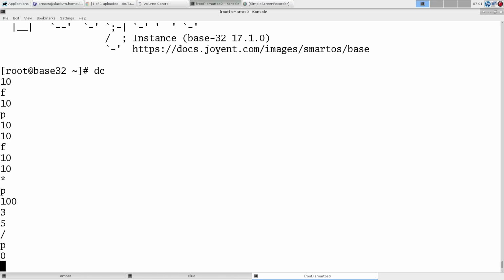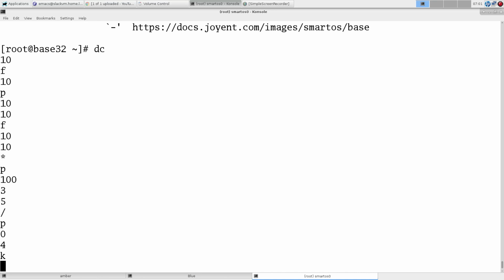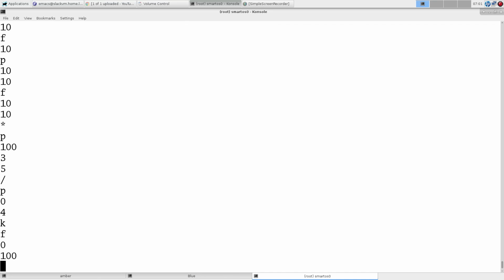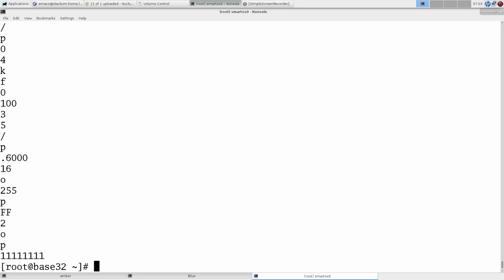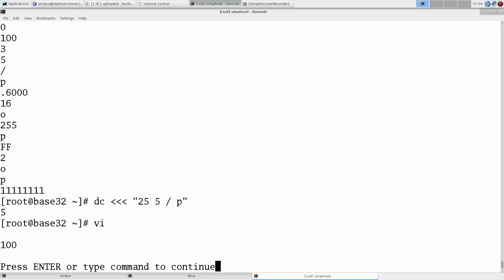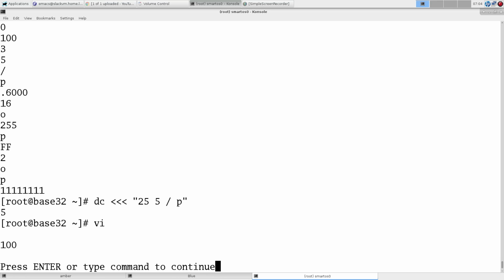dc -- desk calculator (Quick tools #2)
a brief example of dc usage